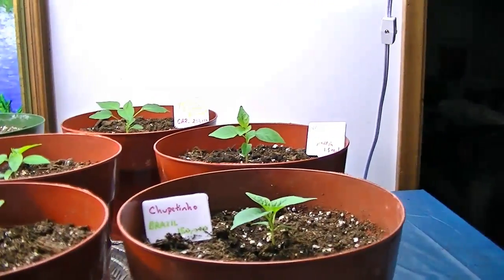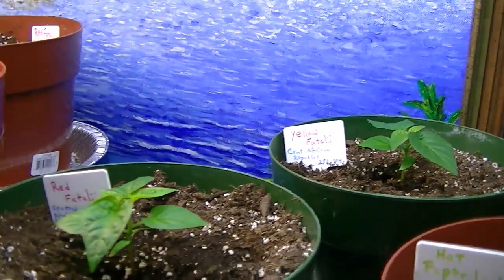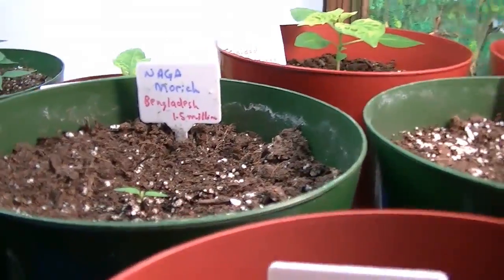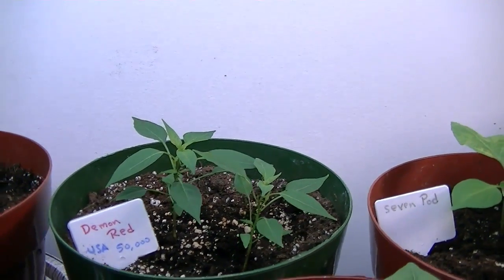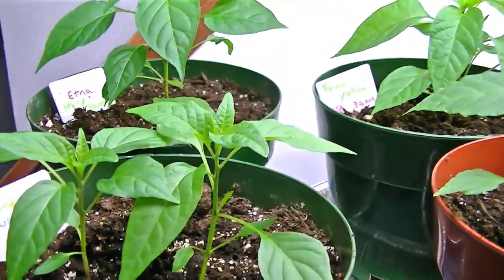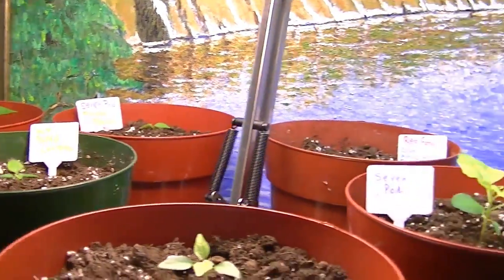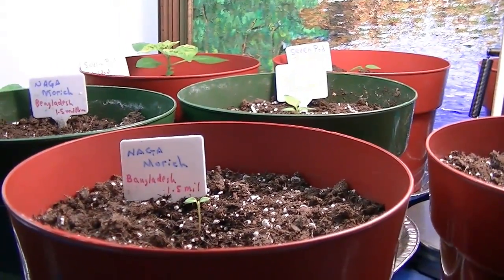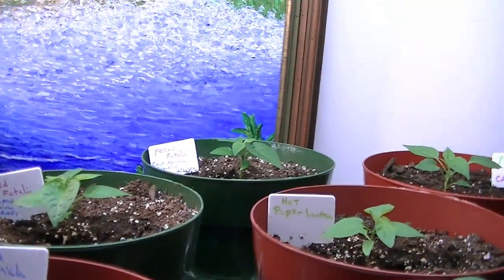My Hot Pepper Garden 2011 - Video 1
Here they are.  My hot pepper plants, all germinated and growing for the 2011 Season.  This year besides the Seven Pods (7 plants) and Naga Moriches (5) Hot Paper Lantern (3) Red Fatalii (2) Yellow Fatalii and Red Scotch Bonnet, I have a heaping helping of plants I have never grown before...including the Yellow Peter, Ring of Fire, Chupetinho or Cupetino Pointsettia Pepper, Yellow Scotch Bonnet, Pusa Jwala, Demon Red, Purira, Bird's Eye, Etna.  I am really looking forward to seeing these most unusual hot peppers develop.